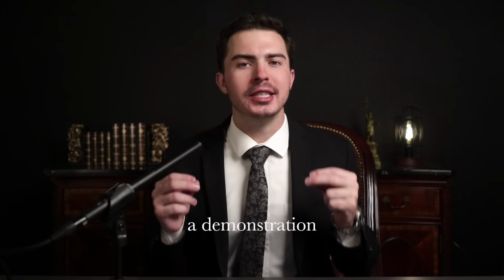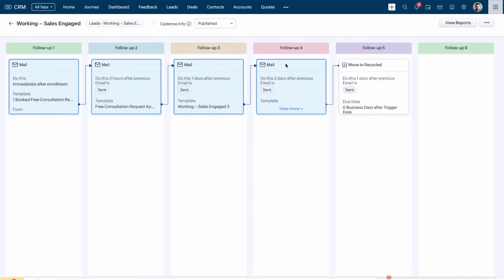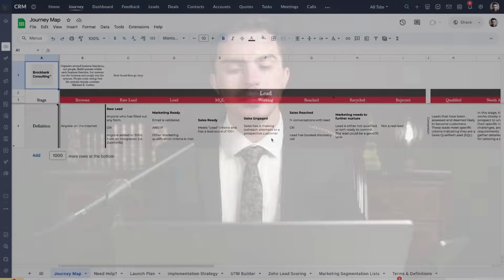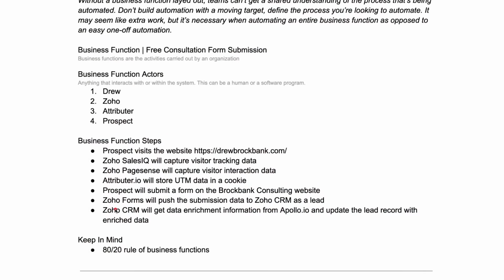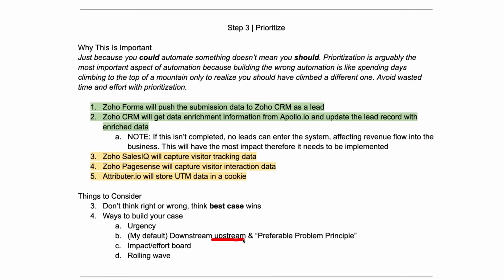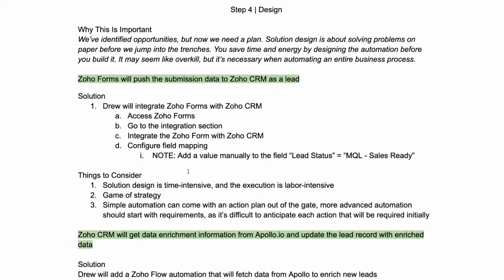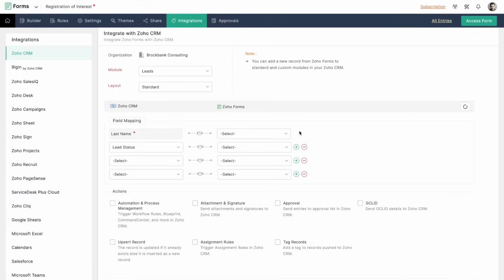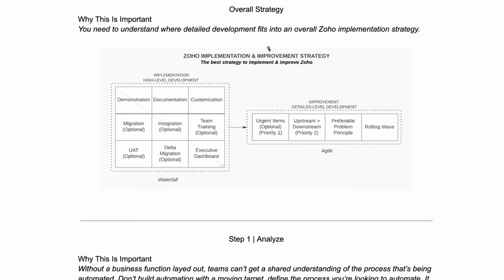Automate Your Entire Business With Zoho | Zoho Automation Masterclass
Need Zoho Help? Book a Free Consultation

00:00 Demonstration
16:17 Analyze
36:28 Prioritize
49:52 Design
01:00:08 Build